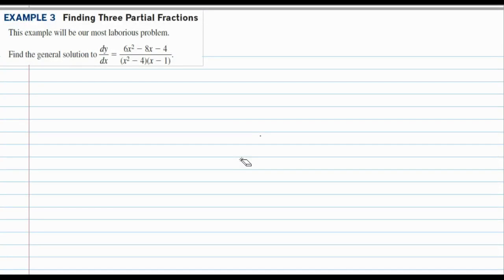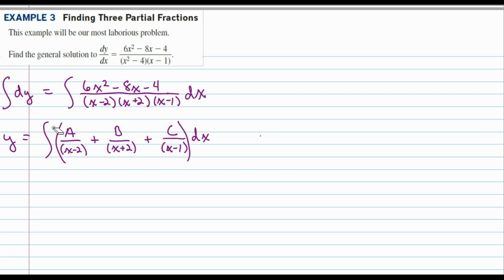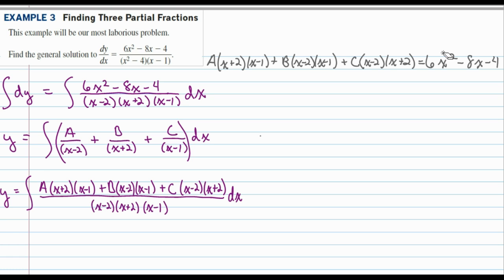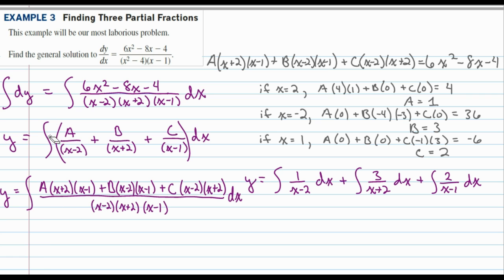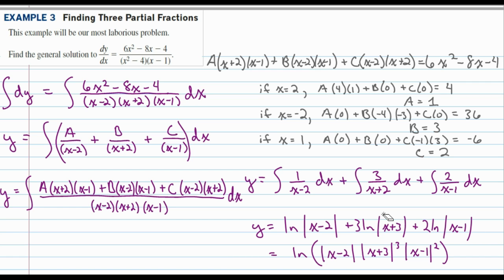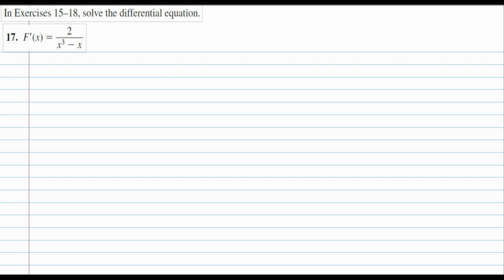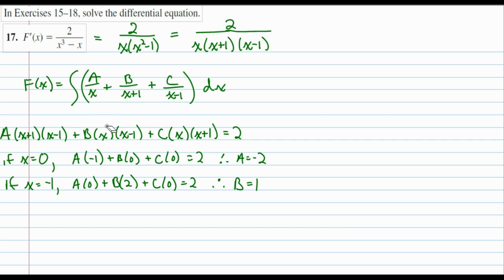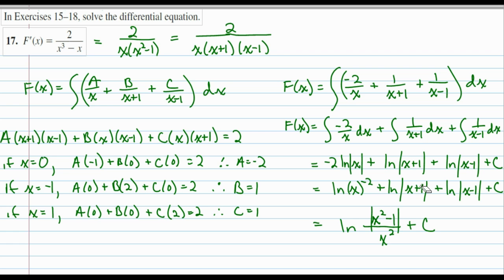Calculus 6 5 ex 3